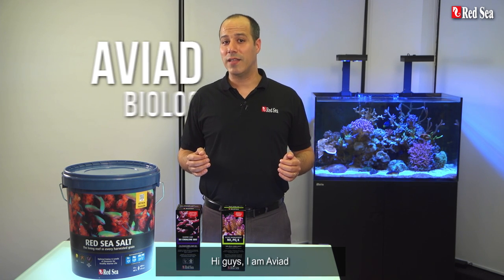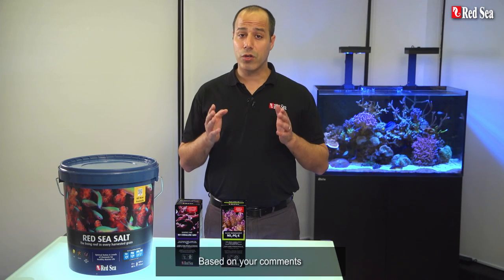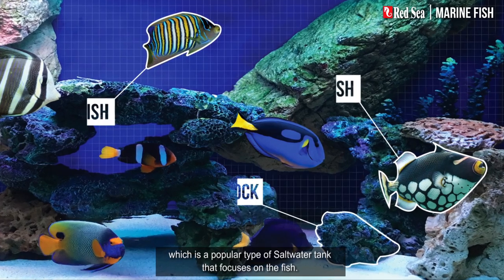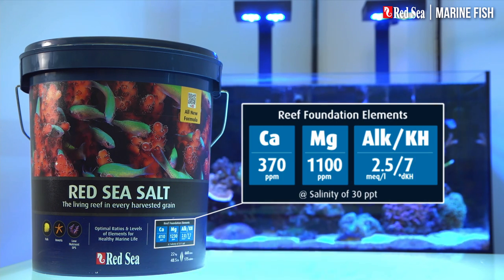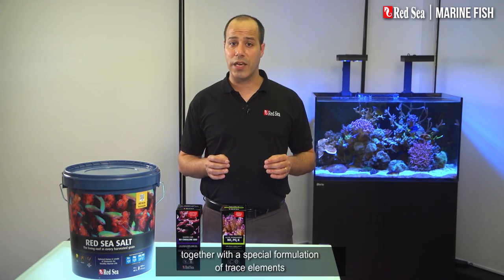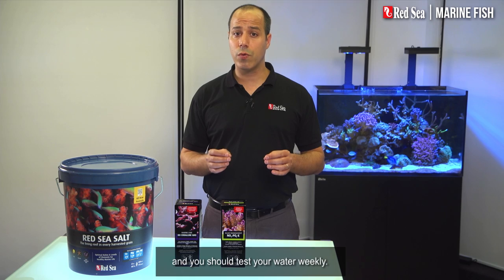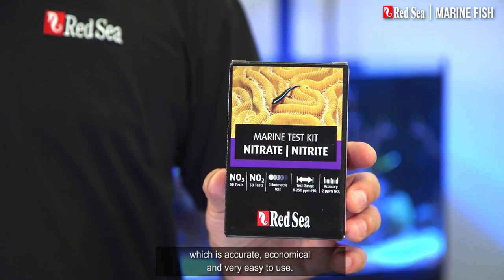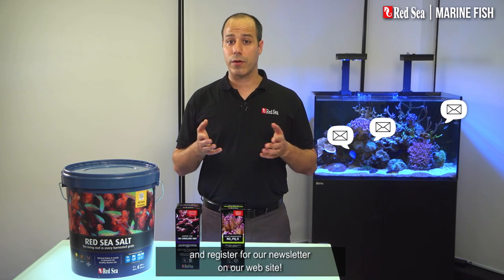Marine fish | Reef care recipe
Reef Care Program made easy for your aquarium

Reef Care Recipes™ offer hobbyists  easily understandable and simple to implement reef maintenance instructions, specifically for each type of aquarium.

Each specific Reef Care Recipe™ defines the ideal water parameters and explains how to maintain them:

Which salt mix should be used, how much and how often water changes should be made

Which supplements should be added, with indicative daily dosage levels

Which water parameters need to be tested, how often and the recommended test kit

Reef Care Recipes™ translates years of practical experience using Red Sea’s Reef Care Program™ on tens of thousands of diverse reef tanks worldwide, into simple-to-follow instructions for the main types of reef aquariums.